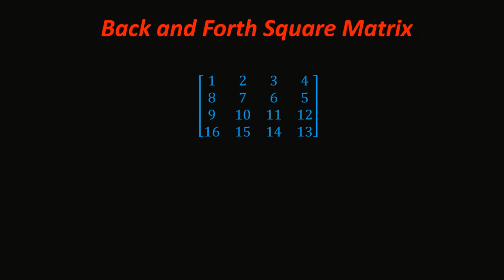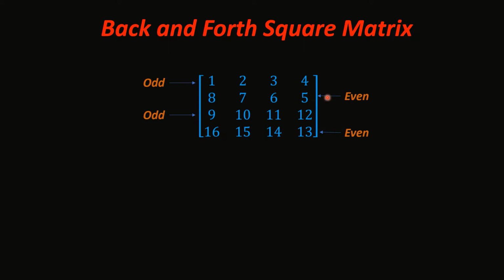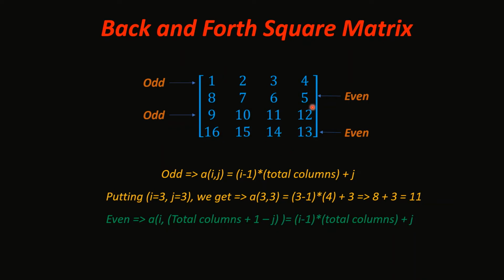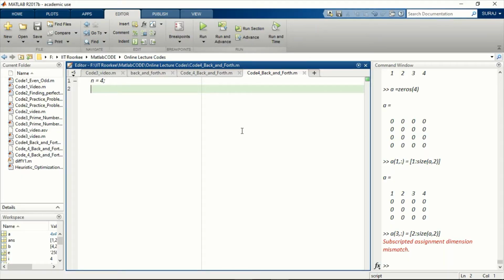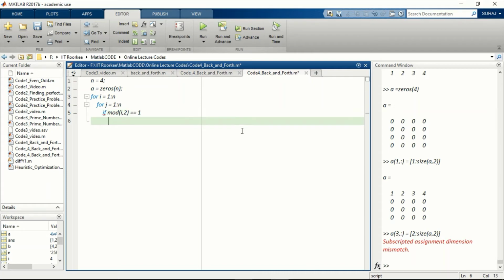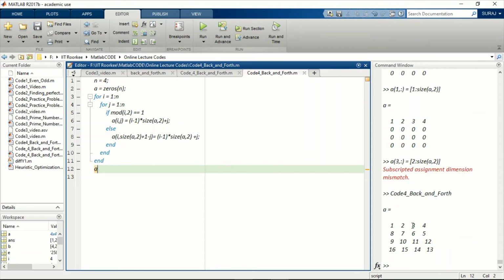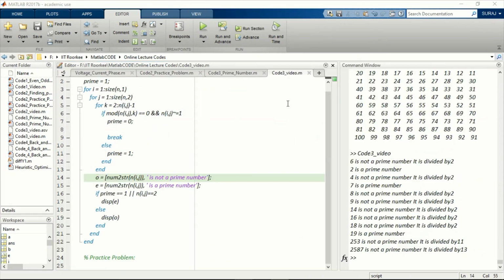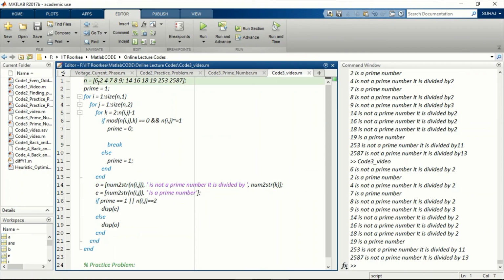Learn MATLAB Coding With Example 4: Back and Forth Matrix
Sorry for the sound quality... You can turn on subtitles for clarity. I recorded all videos of this series in one go and realized this problem at a later stage. Sorry for the inconvenience.

This video is part of the series "Learn Matlab Coding With Examples". Check out the whole series at: